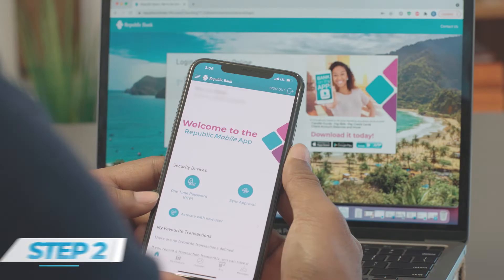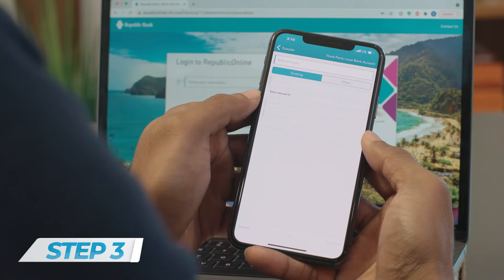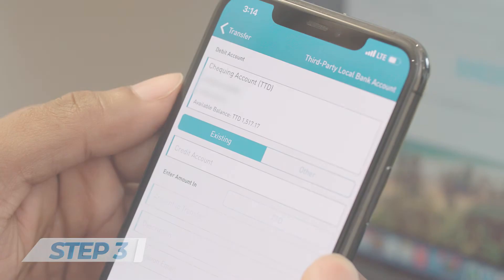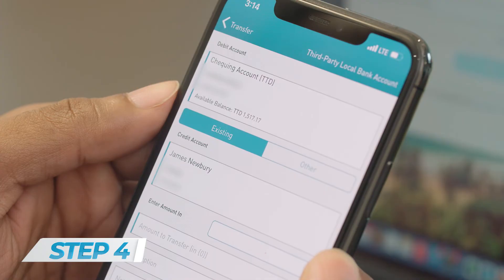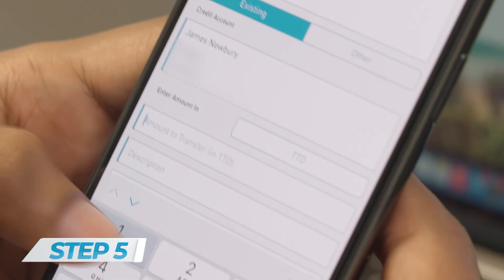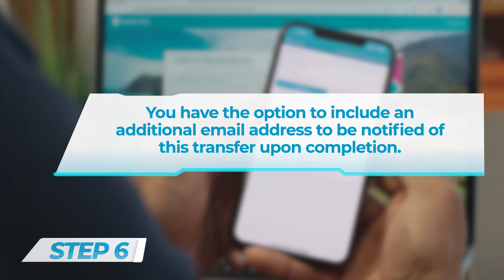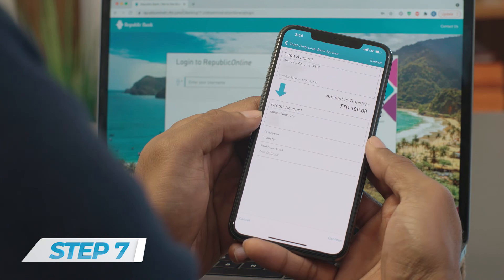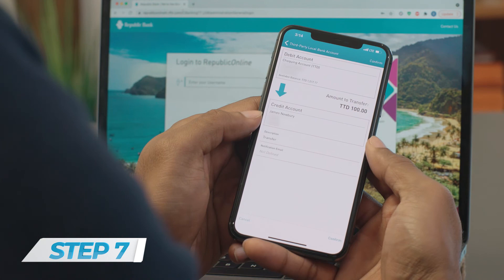Easy Tips To 3rd-Party Bank Transfers | RepublicMobile TT App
RepublicMobile makes it easy to transfer funds to 3rd party local banks from your phone! Complete all your banking needs when you follow our simple 8-step video guide.

Click the link for more information or to start banking